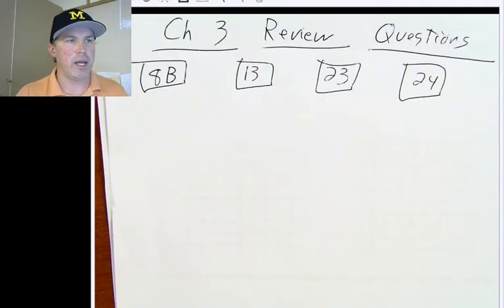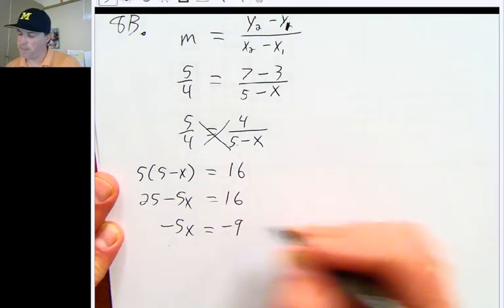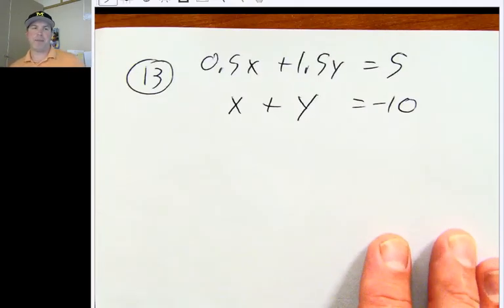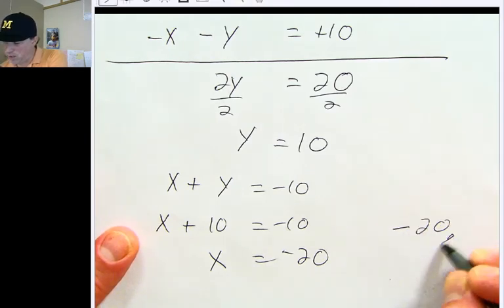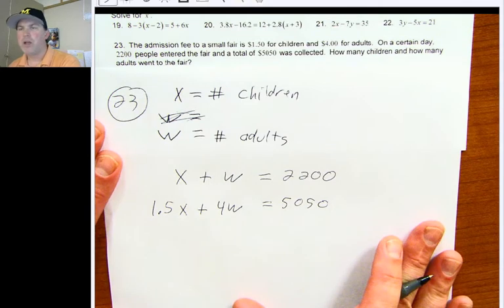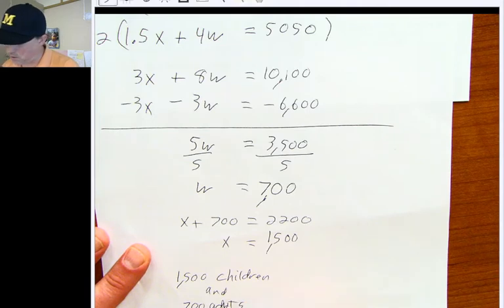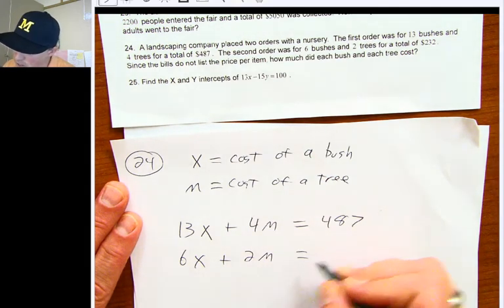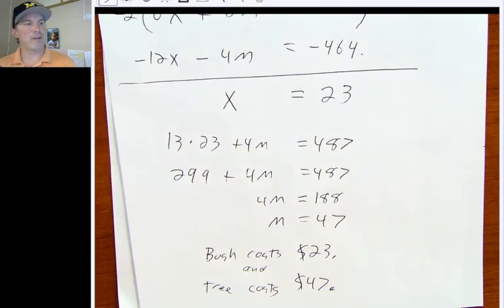Test Review Q+A